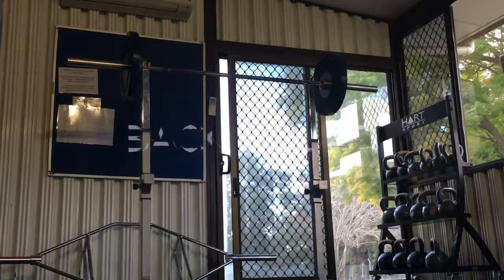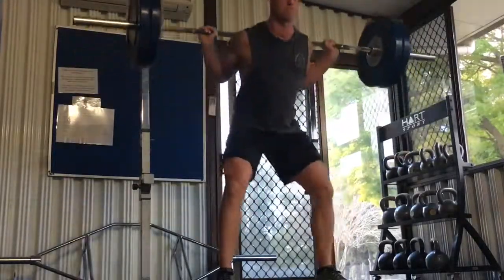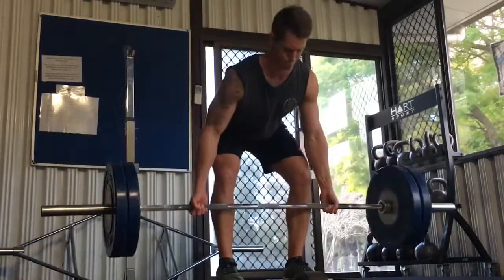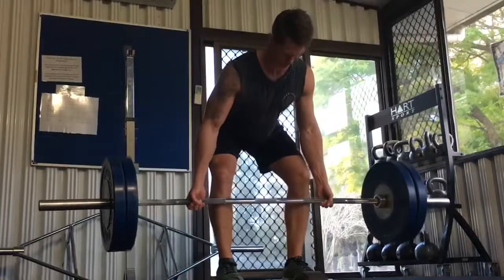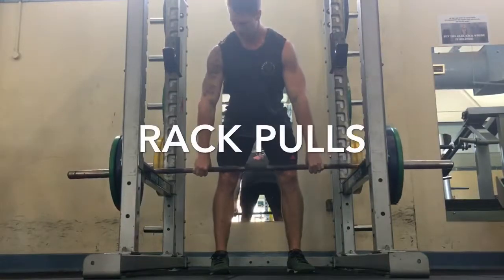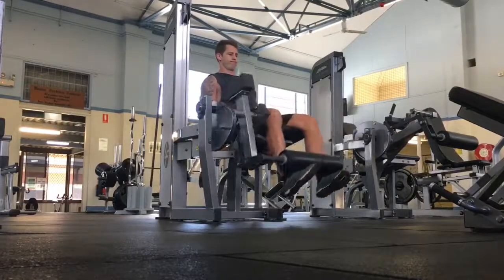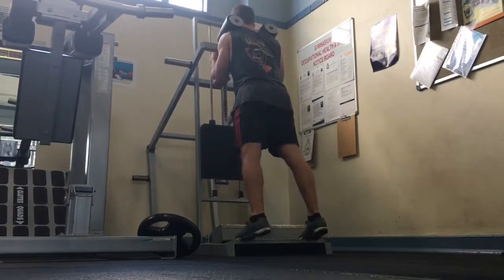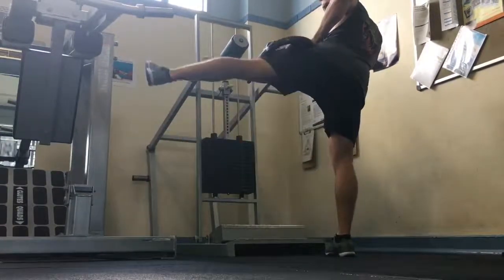THE MOST EFFECTIVE WAY TO GROW YOUR LEGS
JOIN US IN THE FREE FACEBOOK GROUP FOR LOTS OF FREE NUTRITION, FITNESS TIPS AND PROGRAMS